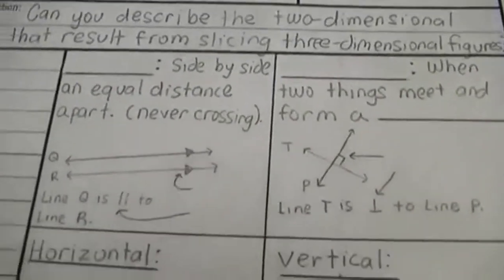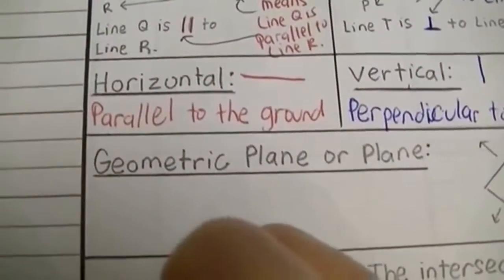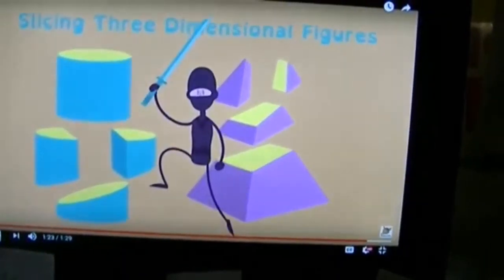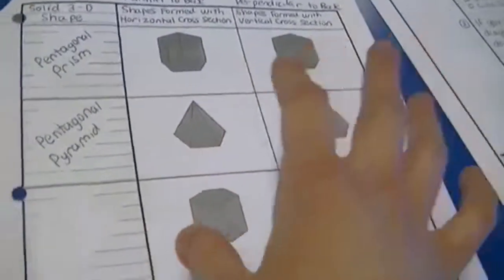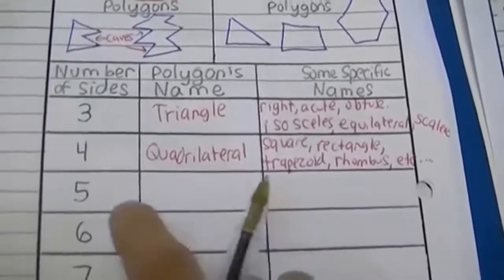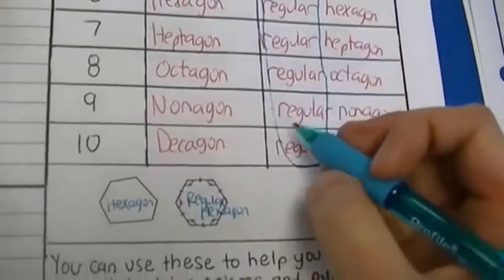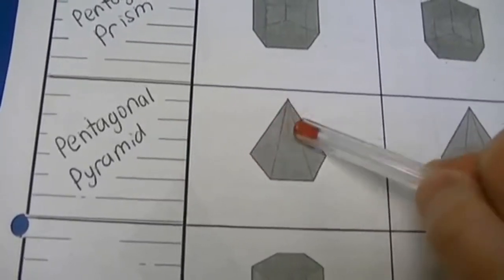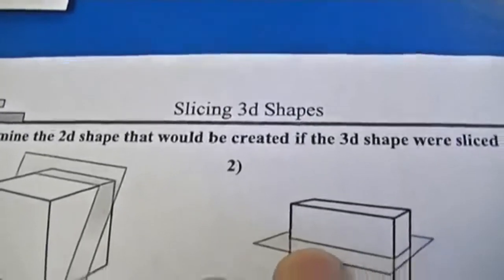Cross Sections of 3-D Shapes